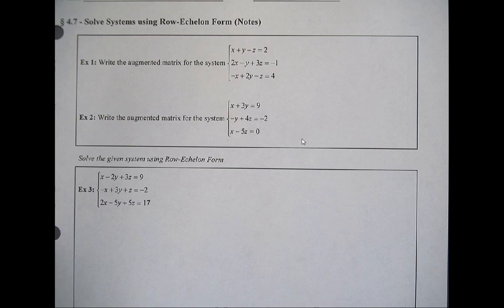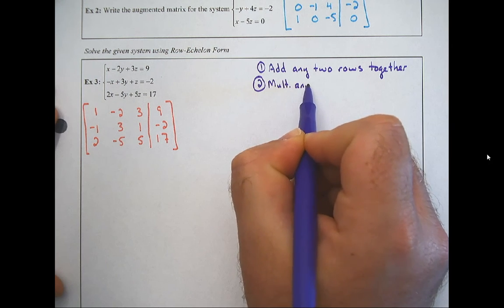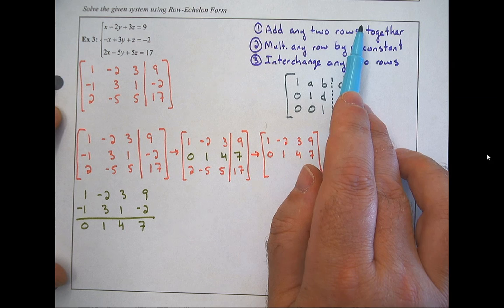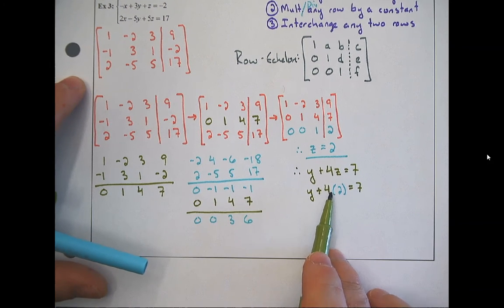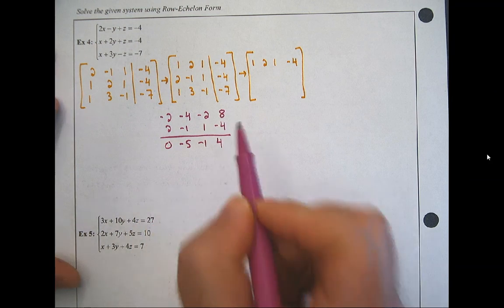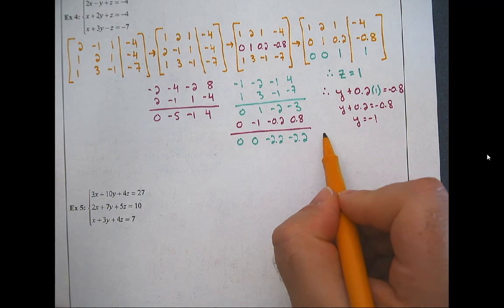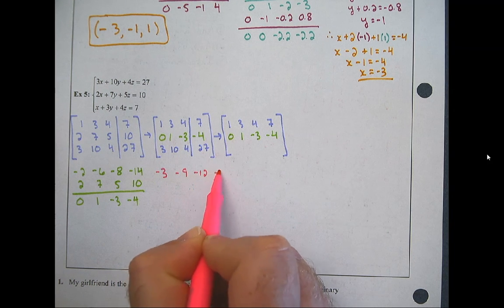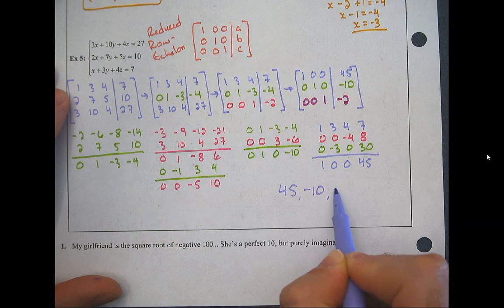PC § 4.7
Solve Systems using Row-Echelon Form